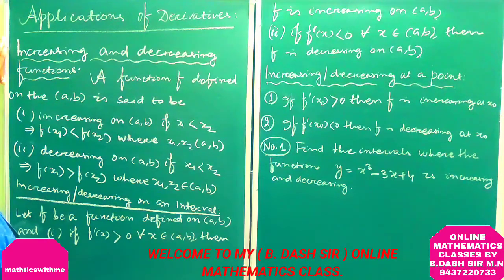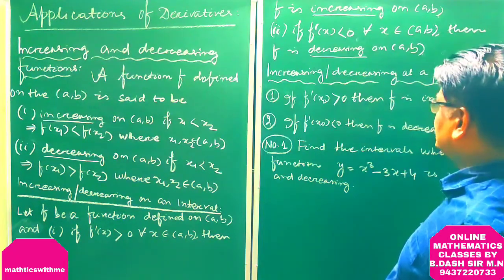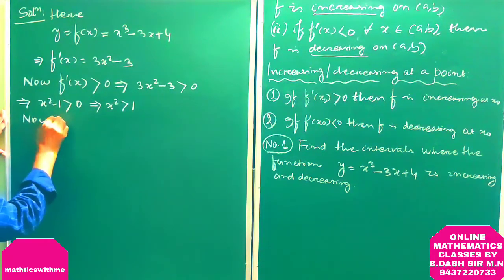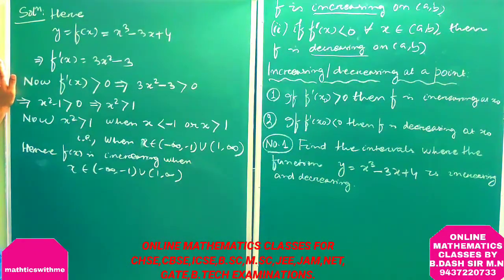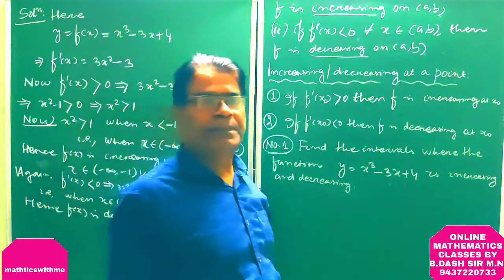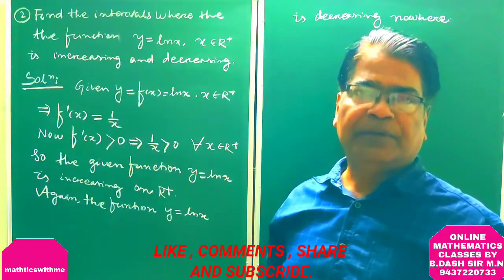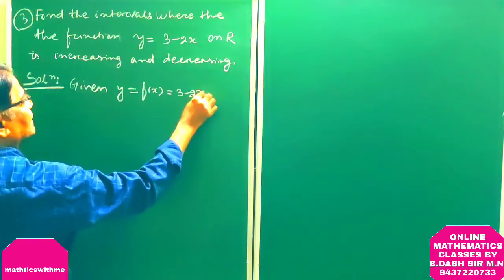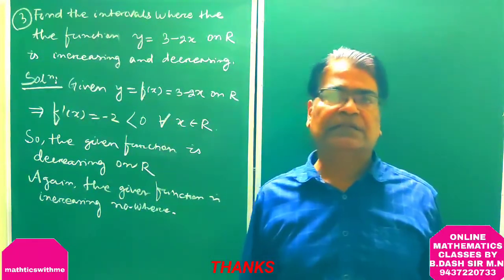APPLICATIONS OF DERIVATIVES:LECT:2 BY B DASH SIR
APPLICATIONS OF DERIVATIVES : INCREASING AND DECREASING FUNCTIONS . SOLUTIONS OF PROBLEMS BY B.DASH SIR @mathematicswithme1396